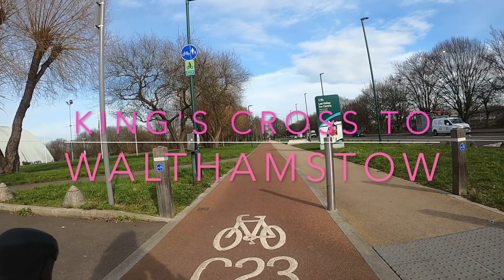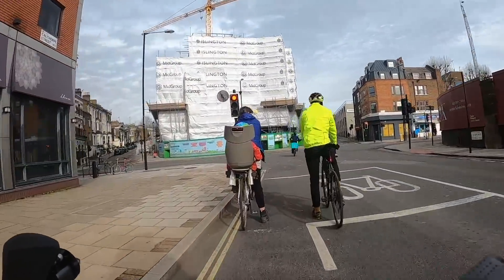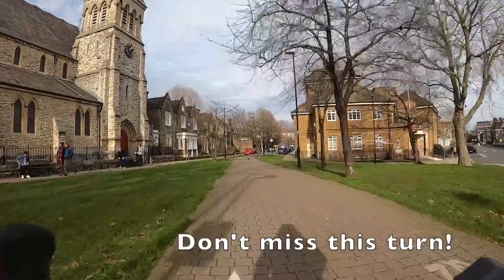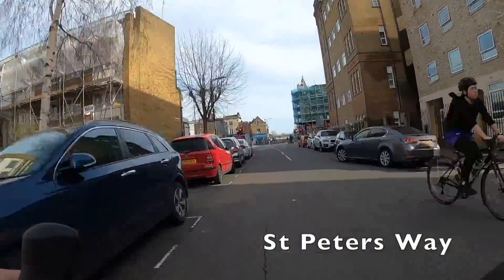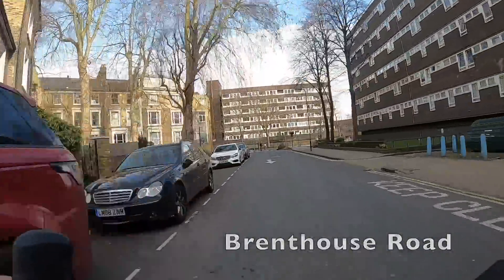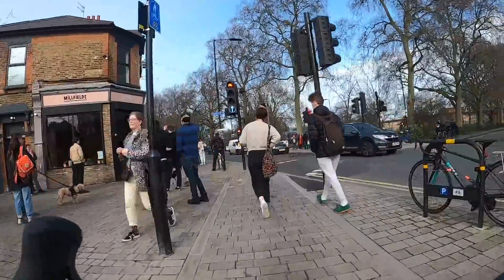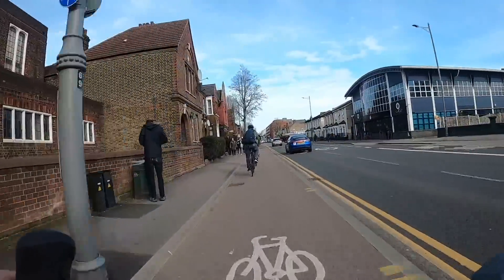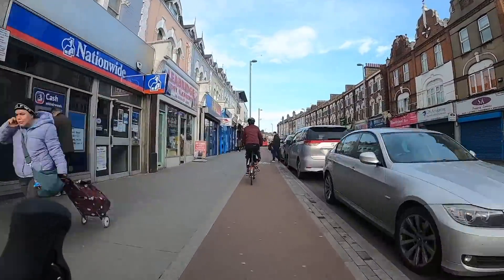The best way to cycle between Walthamstow and King's Cross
You can cycle from King's Cross in central London to Walthamstow (which is almost in Essex) all on quiet streets and bike lanes - it takes about 50 minutes to an hour.